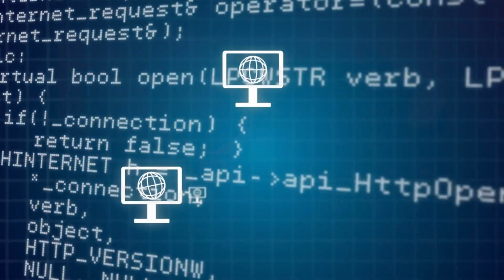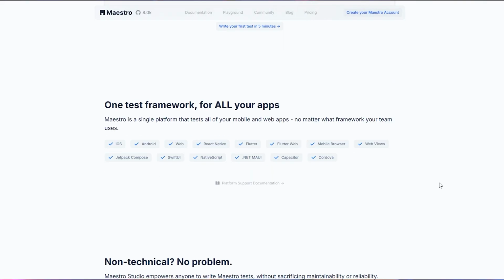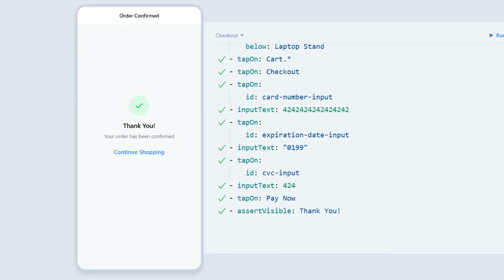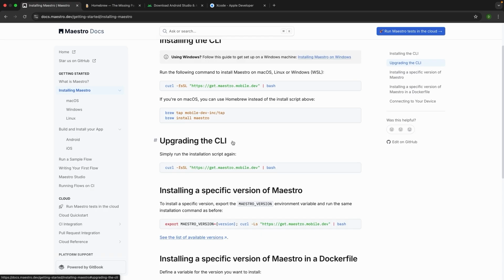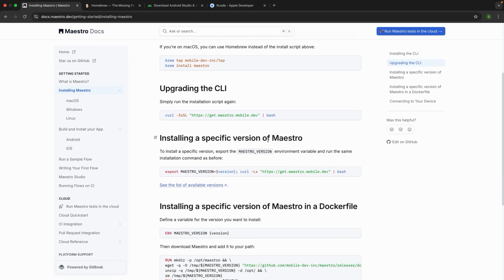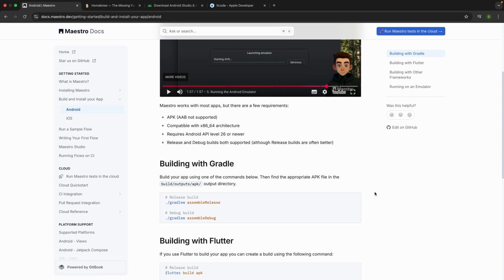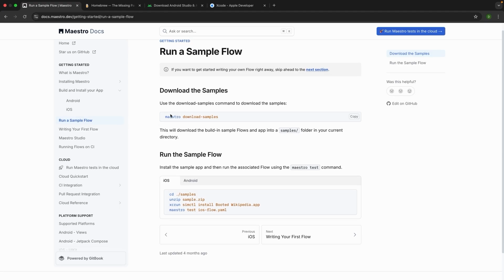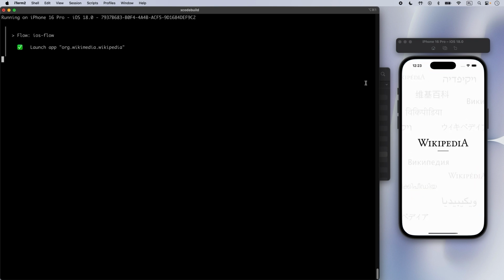Why Every Developer Should Switch to Maestro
We explore Maestro, a modern and lightweight framework for mobile UI testing on both iOS and Android.

In this long-form tutorial, you’ll learn how Maestro’s declarative YAML approach simplifies automation testing, making it a powerful tool for mobile app testing. We break down how Maestro differs from traditional tools like XCUITest and Appium, why its readable YAML syntax speeds up automation, and how it fits both developer and QA workflows.

This video also shows you how to set it up properly and streamline your android development workflow. We walk through installing Maestro via Homebrew, configuring Xcode and Android Studio, verifying CLI tools, setting up emulators and simulators, and running your first automated test.

By the end, you’ll be fully prepared to build and execute cross-platform UI tests across iOS and Android using Maestro.

Want to dive deeper into scalable mobile automation with Maestro — beyond what’s covered in this video?
Learn test architecture, backend-independent testing, CI-ready execution, and AI-assisted flow creation.

Connect directly with alumni who’ve completed the program and ask them anything about:

🧠 Talk to an AI Career Mentor (No Pressure)
Not sure if it’s right for you?
Wondering how it fits your background or what roles you can transition into?

If you're serious about future-proofing your QA or tech career, this is your next step.

00:00 Introduction
00:44 What Is Maestro?
01:04 Declarative YAML & Core Philosophy
01:54 Advanced Features & Cross-Platform Power
02:41 Installing Maestro (Docs Overview)
03:03 Installing Homebrew (Mac Setup)
03:25 Installing Maestro via Brew
03:43 Required Environments (Xcode & Android Studio)
04:52 Verifying Xcode & Java Installation
05:34 Running the Official Sample Project
06:14 Executing Your First Maestro Test
06:39 Environment Setup Complete
07:05 Full Course & Next Steps